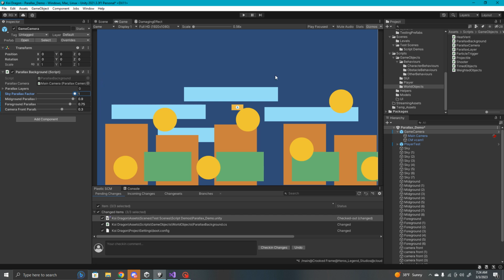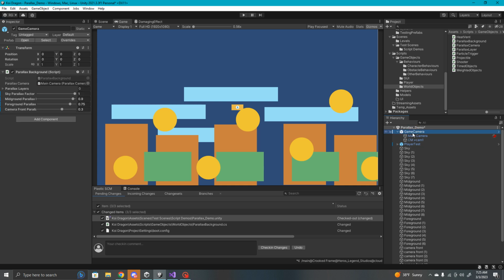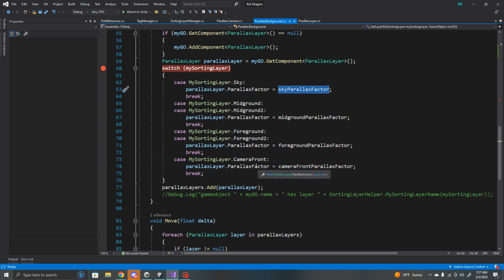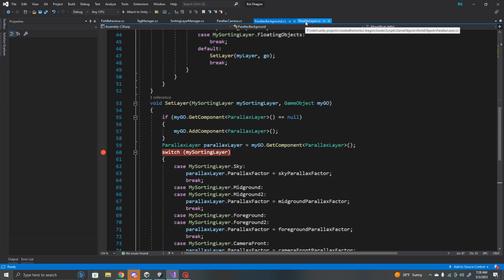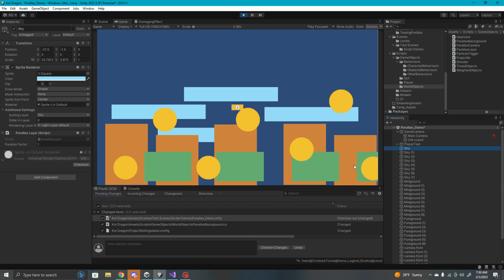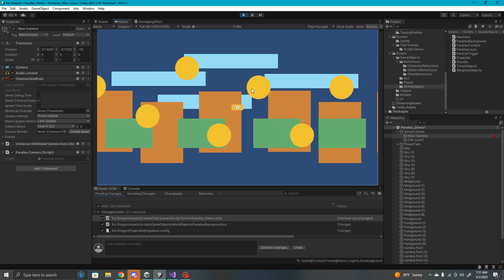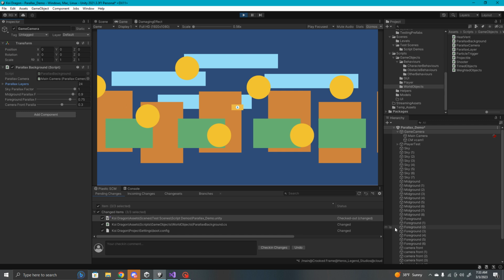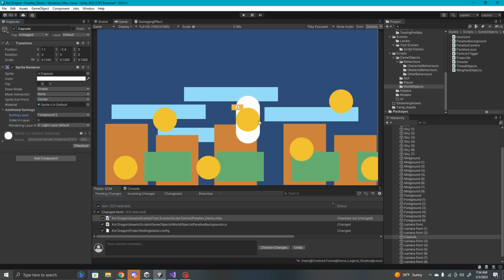Parallax Demo Unity 2D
I customized a friend's script to bring a parallax demo to a prototype. Let me know what you think. I'm sure there are things that can be improved but its a good start.